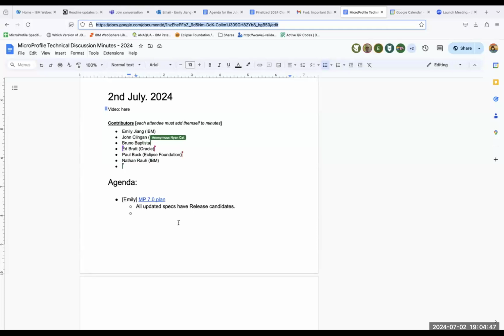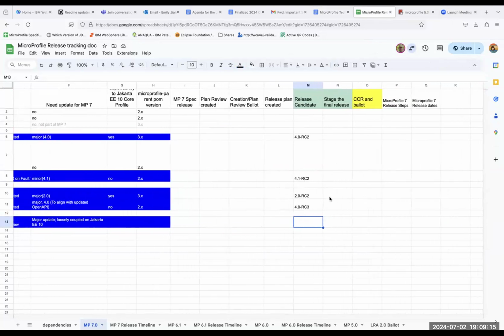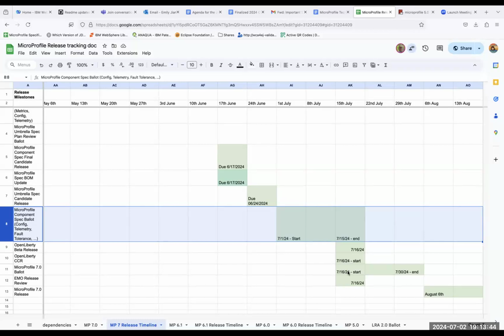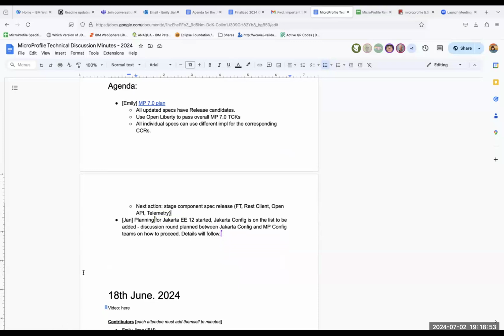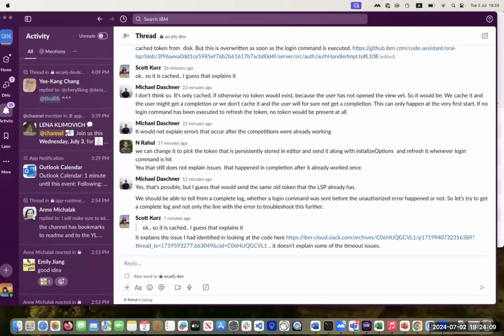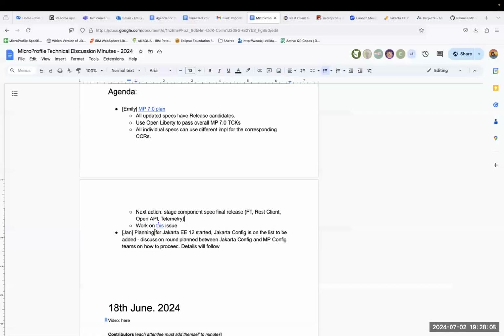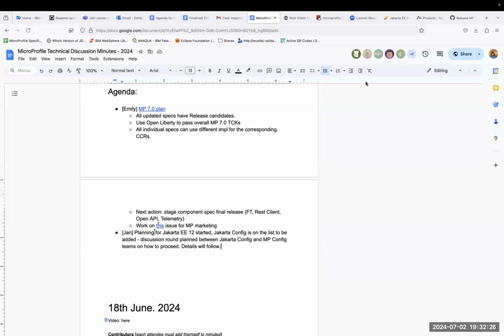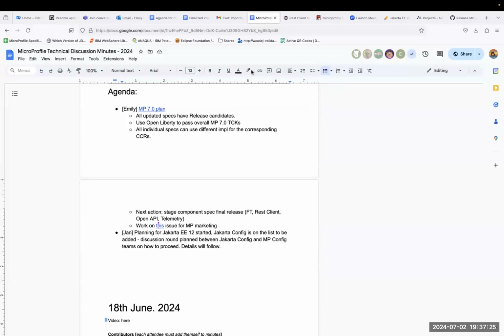July 2nd 2024 MicroProfile Technical Meeting